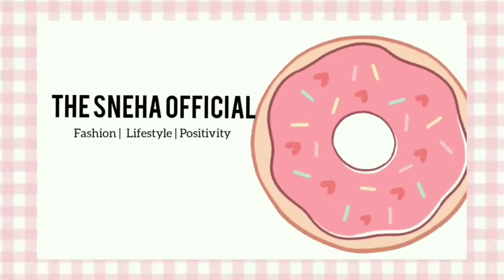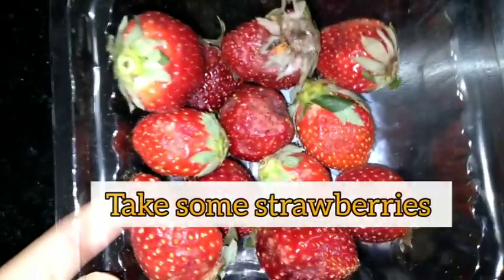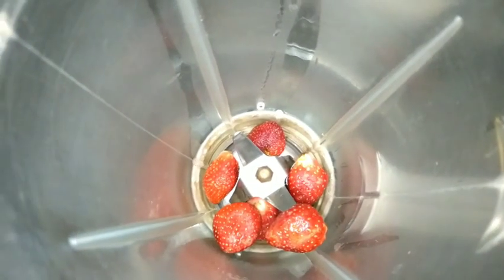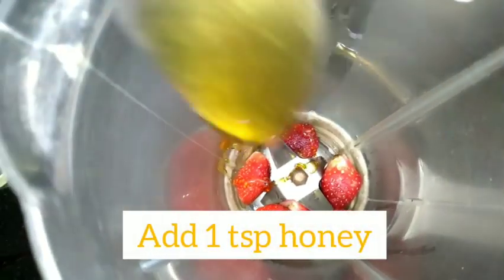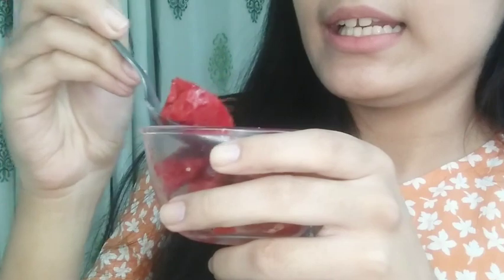Testing Viral Two Ingredient Recipes by 5 MINUTE CRAFTS| The Sneha Official